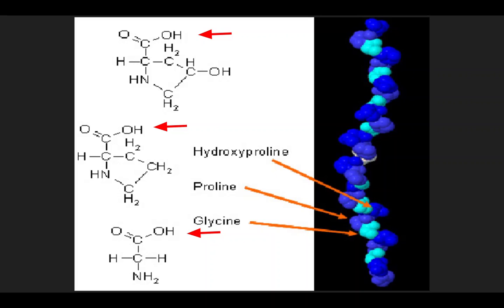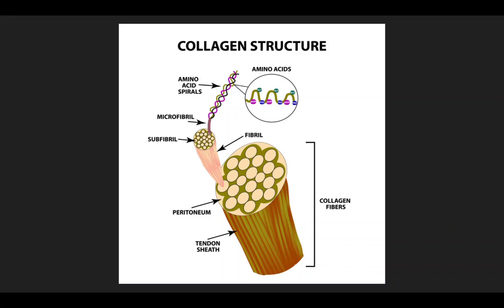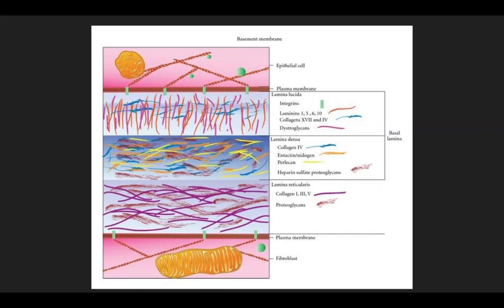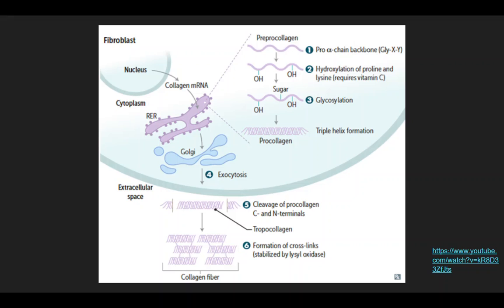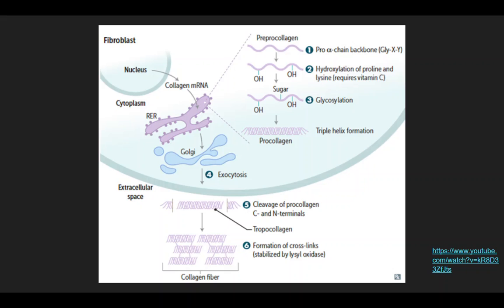Collagen- CEM 251 honors option FS2020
Collagen through the lens of organic chemistry. Made by Carter White, an undergraduate Honors College student, at Michigan State University